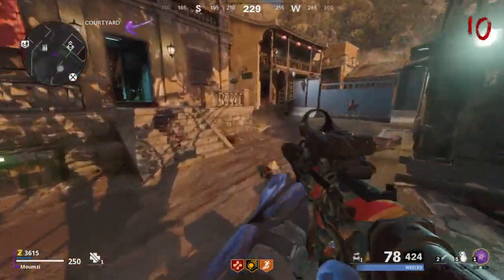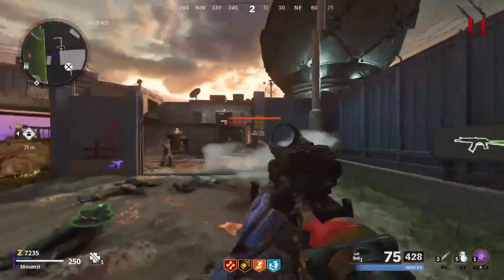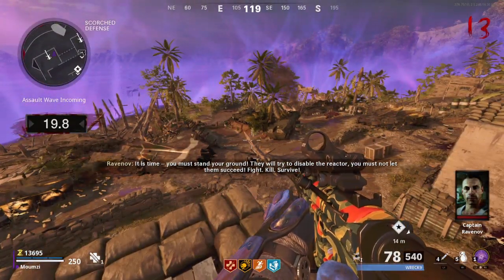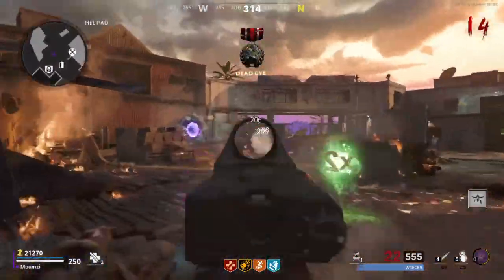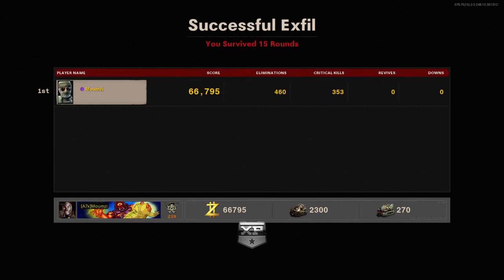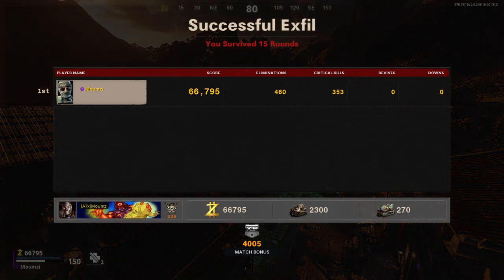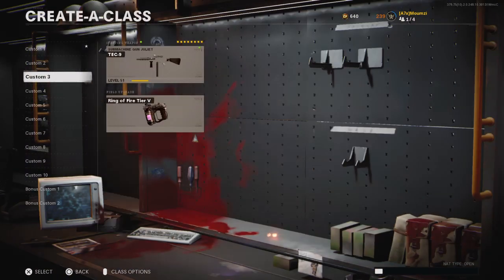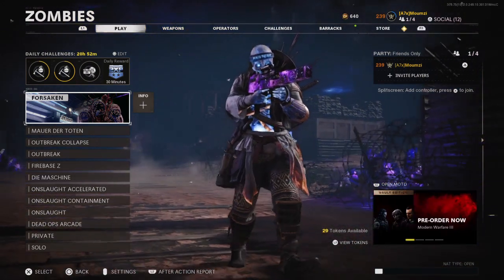THE DARK EATER TEC-9 !!! Call Of Duty Black Ops Cold War Zombies !!!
Here's a gameplay of when i unlocked the Tec-9 in Dark eater ;)
Hope you gonna like it !!!